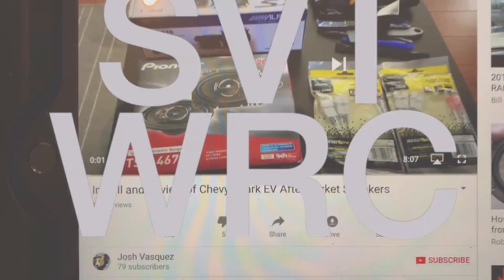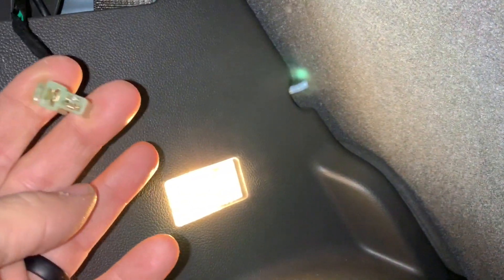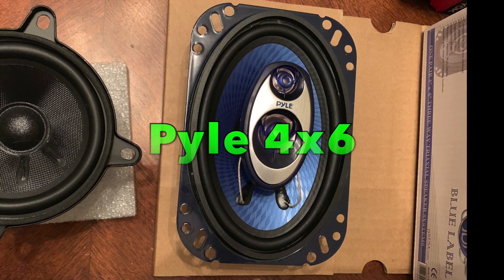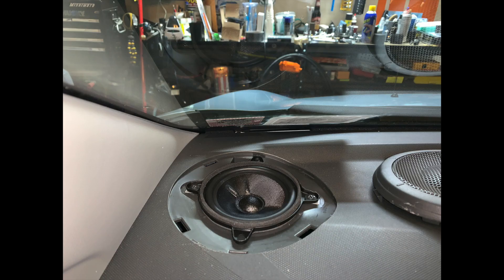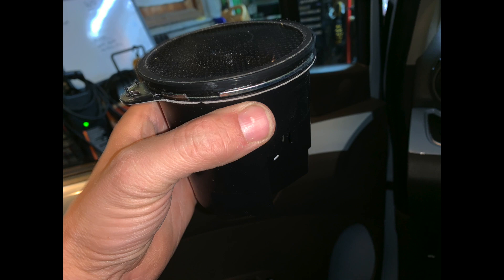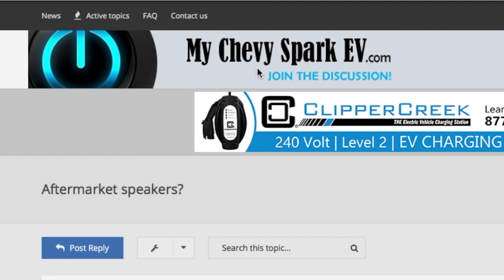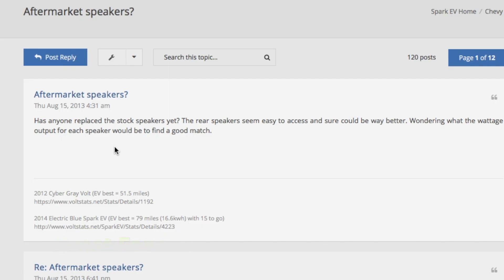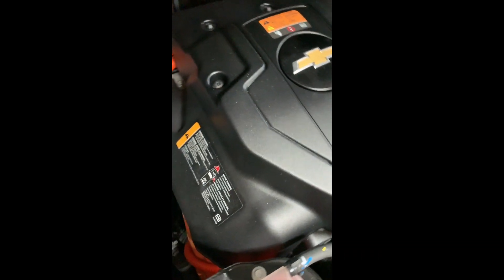Chevy spark EV Aftermarket speaker Upgrade